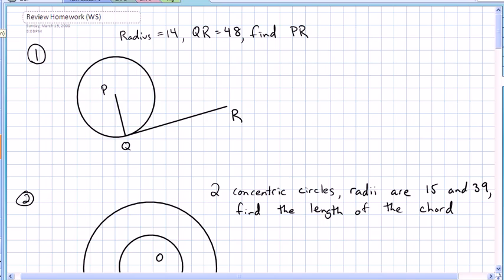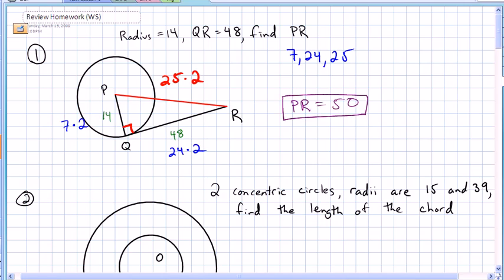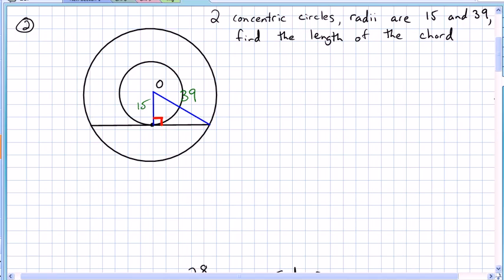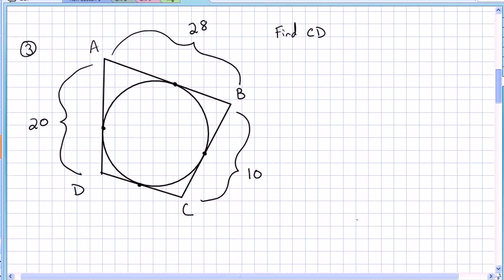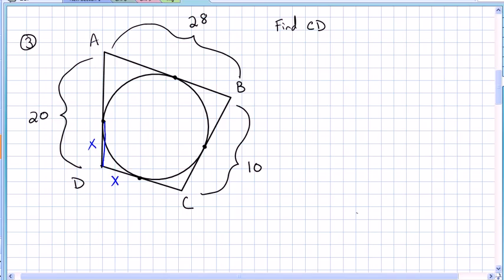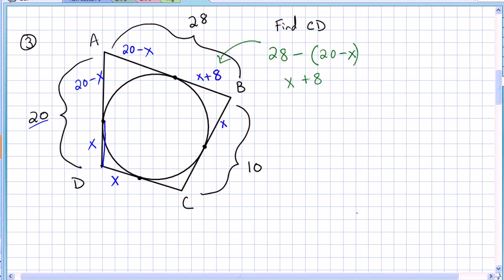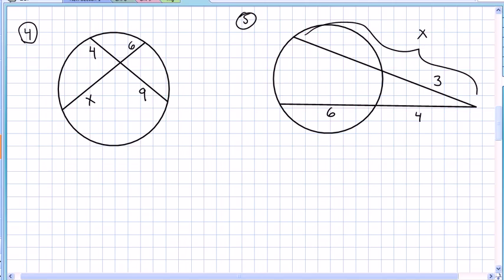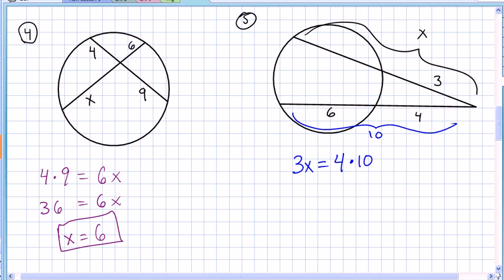217 Ch. 10 Extra Review Worksheet Page 1